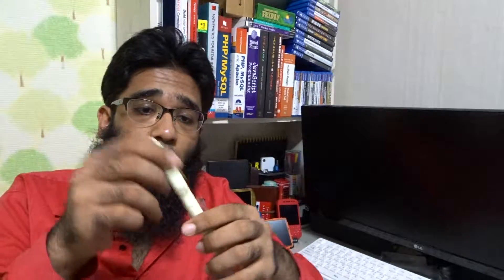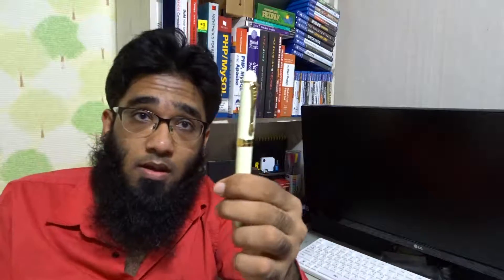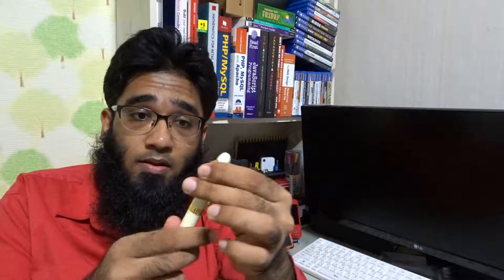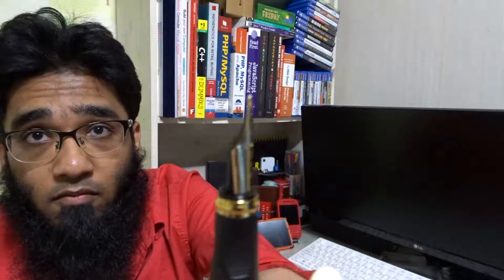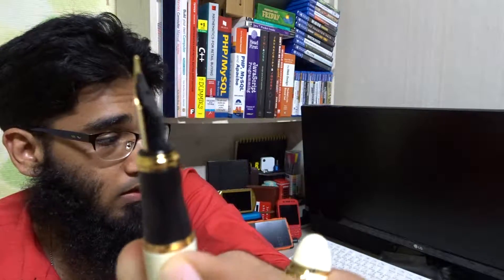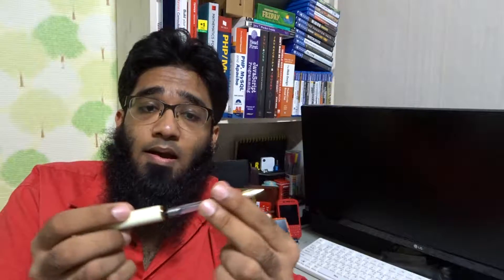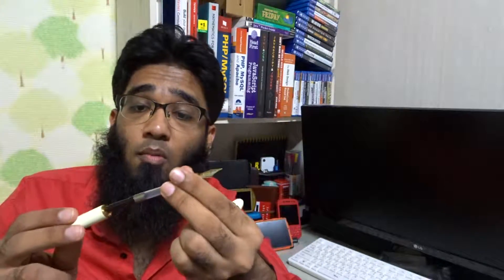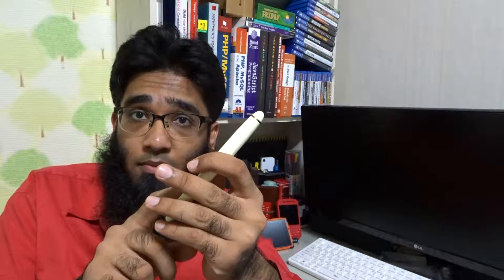JinHao X450 Fountain Pen Unboxing